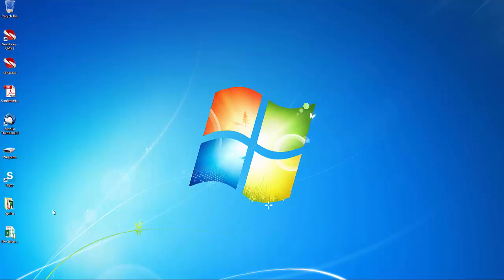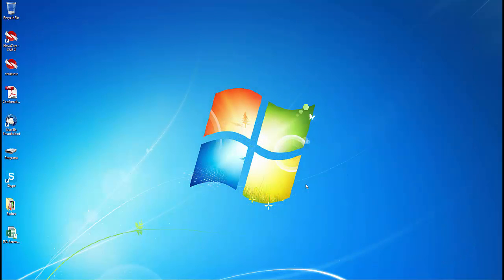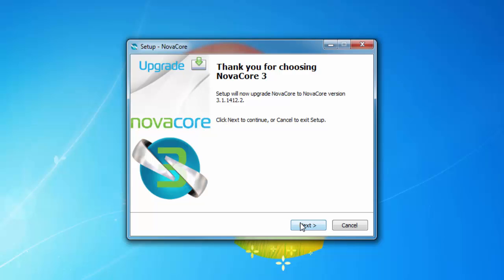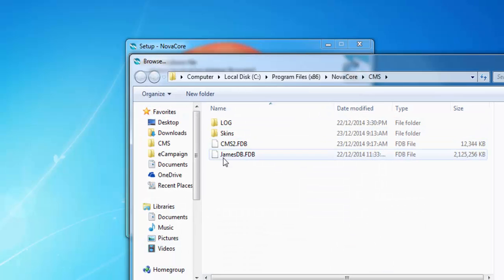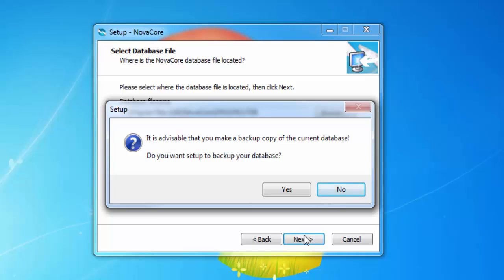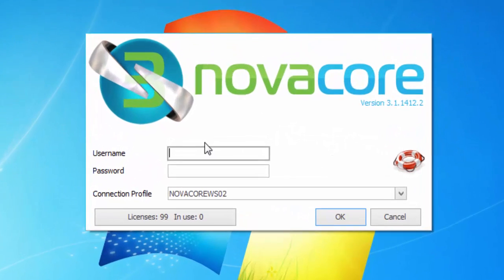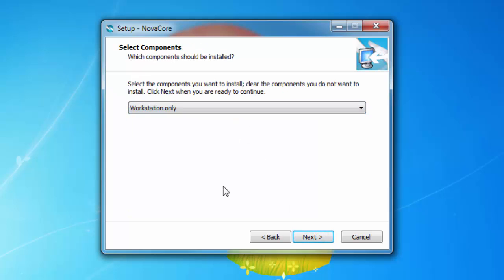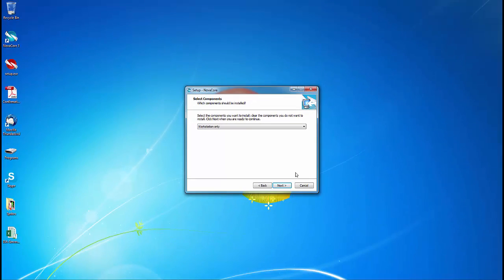NovaCore - Upgrading From Version 2.5 to 3.1 (Step by Step Guide)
This video shows users how to upgrade form Version 2.5 of NovaCore to the latest Version 3.1, it shows step by step instructions for Server, Standalone and Client Upgrades.